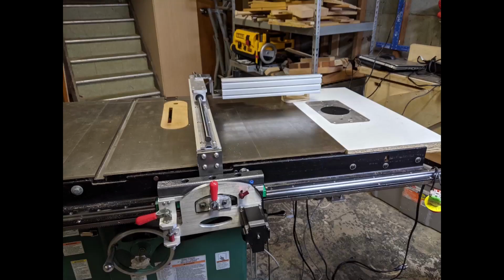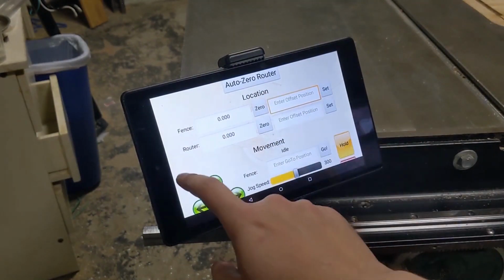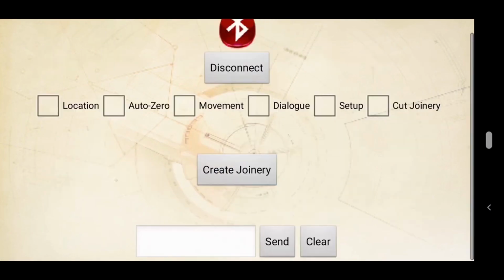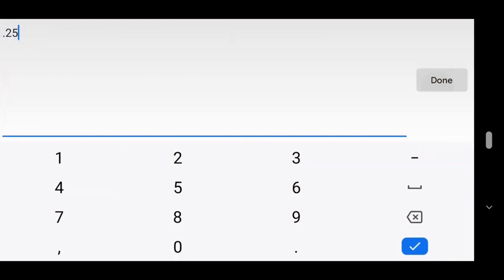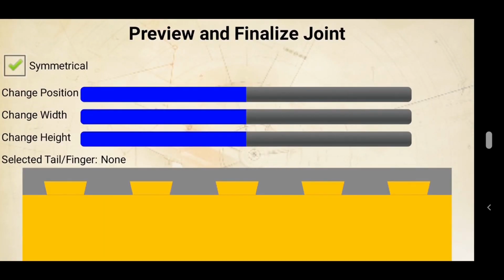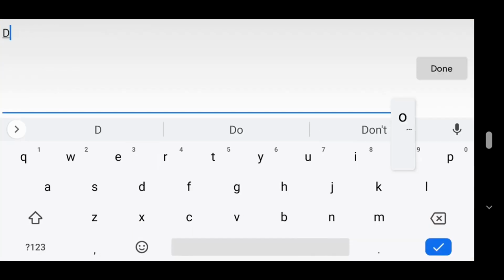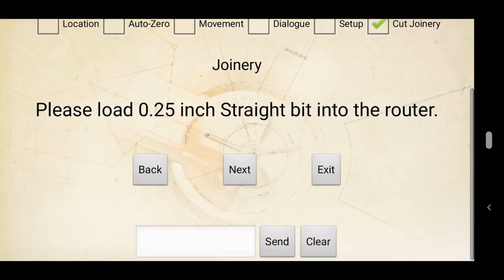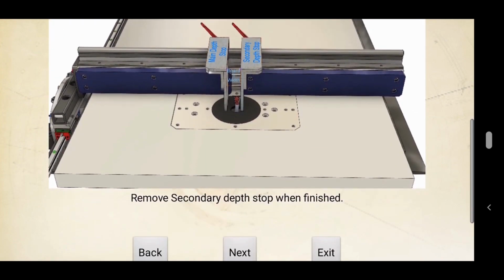Amazing Maker Awards Entry